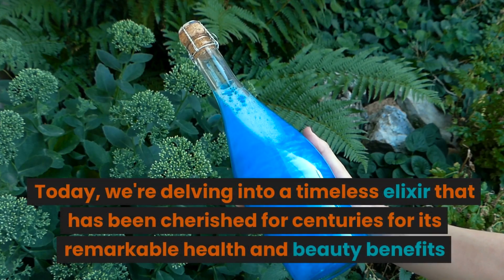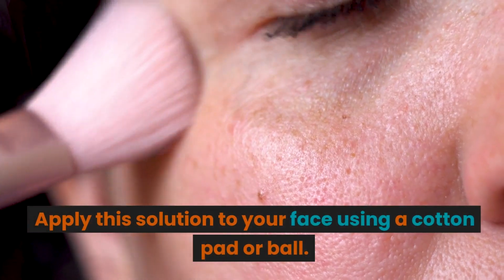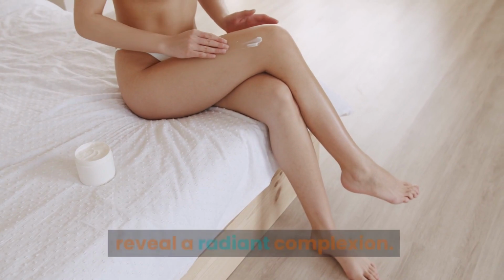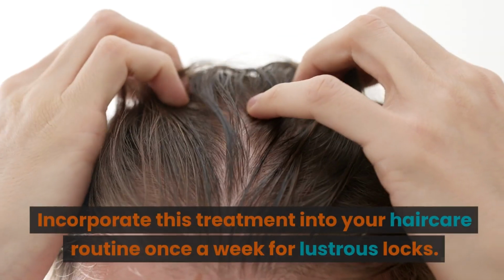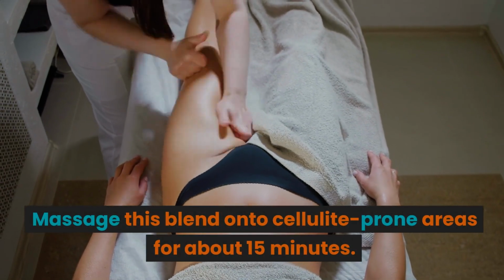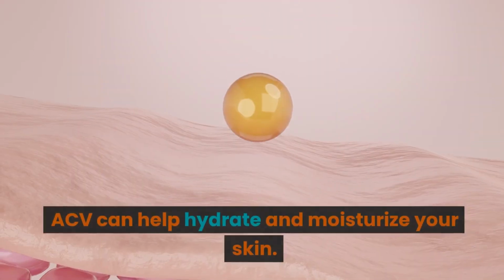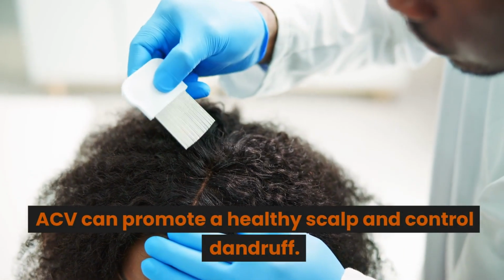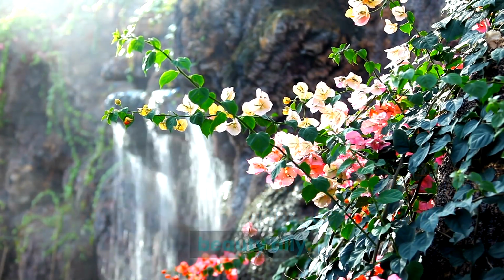20 Surprising Beauty Benefits of Apple Cider Vinegar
20 Surprising Beauty Benefits of Apple Cider Vinegar. It's about the surprising ways you can enhance your beauty naturally.

Here are some of the 20 beauty benefits of apple cider vinegar:
1. Skin Toner:
2. Acne Fighter:
3. Skin Brightener:
4. Natural Deodorant:
5. Sunburn Relief:
6. Hair Shine and Health:
7. Hair Conditioner:
8. Teeth Whitener:
9. Nail Strengthener:
10. Cellulite Reduction:
11. Foot Odor Remedy:
12. Weight Loss and Body Toning:
13. Detoxifying Bath:
14. Skin Hydration and Moisturization:
15. Razor Bumps and Ingrown Hair Remedy:
16. Age Spot Fader:
17. Makeup Remover:
18. Scalp Health and Dandruff Control:
19. Skin Detox Mask:

And the Last one is-Skin Irritation Soother:
ACV can soothe skin irritations. Mix one part ACV with four parts water to create a diluted solution. Apply it to irritated or itchy skin using a cotton ball. This can provide relief from insect bites, rashes, and minor skin irritations.

By incorporating these 20 surprising beauty benefits of apple cider vinegar into your daily routine,
you can experience the natural and transformative power of this versatile elixir.
Each beauty secret is backed by science and history, making ACV a timeless and trusted beauty ally.

Thank you for joining us on this journey to discover the incredible world of ACV's beauty benefits.
because everyone deserves to look and feel their best, naturally.

Search Keys:
should i use apple cider vinegar on my hair,
apple cider vinegar for weight loss in 1 week without exercise,
what does apple cider vinegar do to your teeth,
apple cider vinegar for nail fungus treatment,
can i clean my teeth with apple cider vinegar,
how long does it take for apple cider vinegar to detox your body,